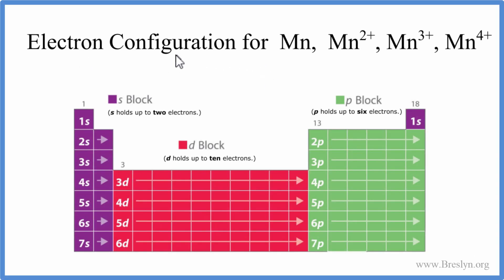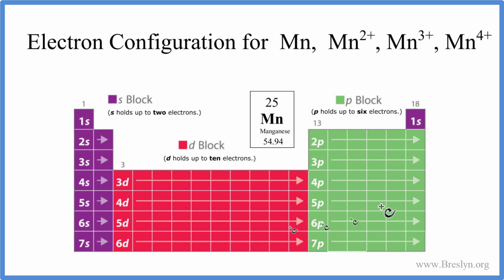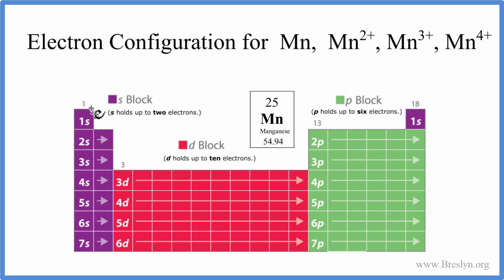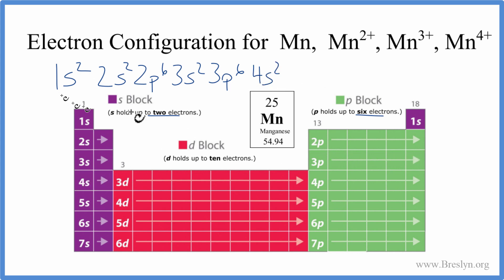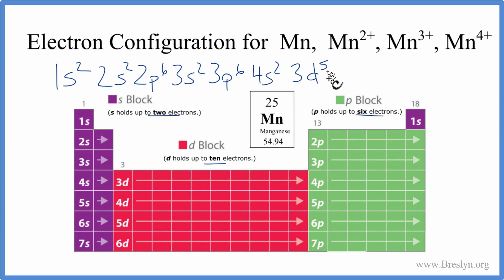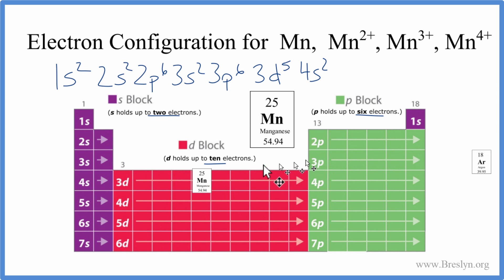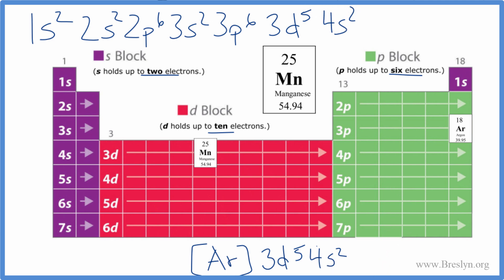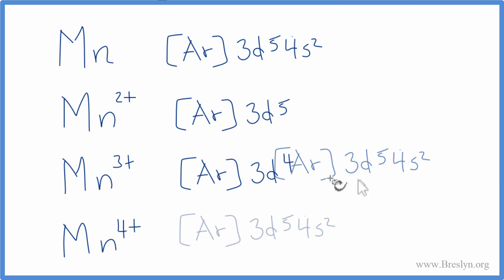Electron Configuration for Mn, Mn2+, Mn3+ , and Mn4+ (Manganese and Manganese Ions)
To write the configuration for the Manganese ions, first we need to write the electron configuration for just Manganese (Mn).  We first need to find the number of electrons for the Mn  atom (there are 25 electrons) using the Periodic Table.   When we write the configuration, we'll put all 25 electrons in orbitals around the nucleus of the Manganese atom.

In this video we'll use the Periodic Table to help us write the notation for Manganese.   Alternatively you can use a chart showing how the orbitals fill

 Either way,  the Manganese electron configuration will be 1s2 2s2 2p6 3s2 3p6 3d5 4s2

Note that when writing the electron configuration for an atom like Mn, the 3d is usually written before the 4s.   Both of the configurations have the correct numbers of electrons in each orbital, it is just a matter of how the electronic configuration notation is written (see below for an explanation why).

For the Mn2+ ion we remove two electrons from 4s2 leaving us with:

1s2 2s2 2p6 3s2 3p6 3d5

For the Mn3+ ion we remove a total of three electrons (two from the 4s2 and one form the 3d5) leaving us with

1s2 2s2 2p6 3s2 3p6 3d4